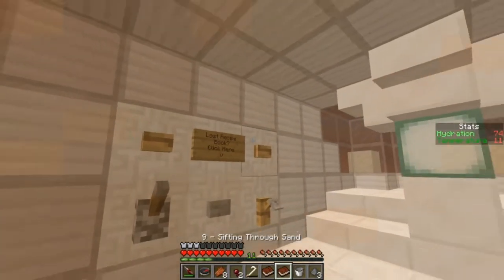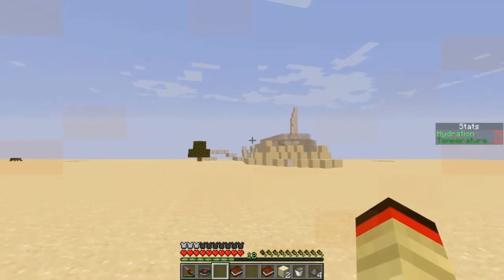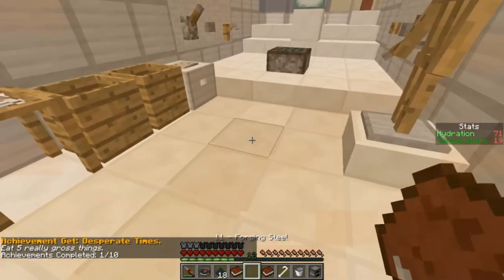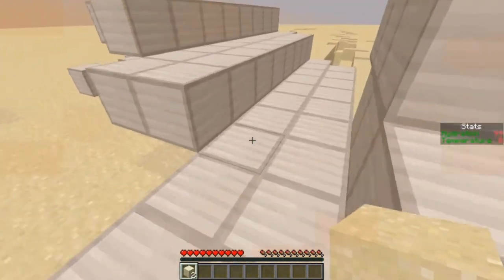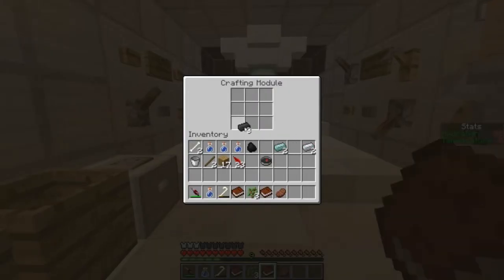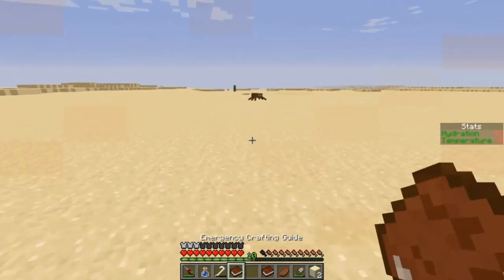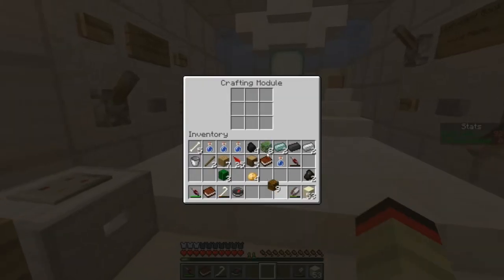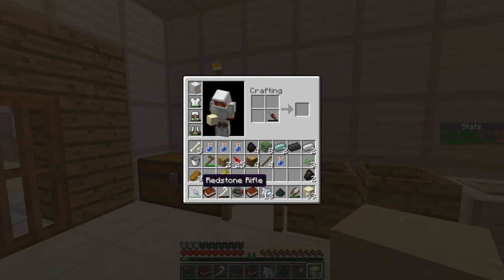Minecraft Planetary Confinement Ep.2-THE RUINS!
We find some decapitated villagers in this episode!